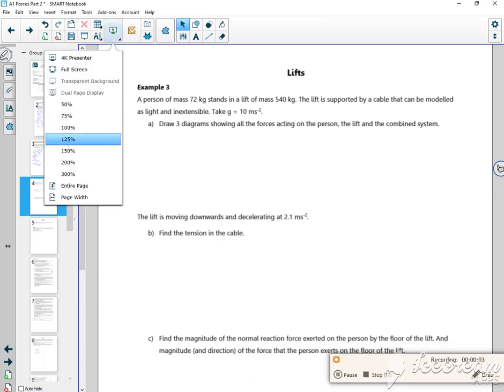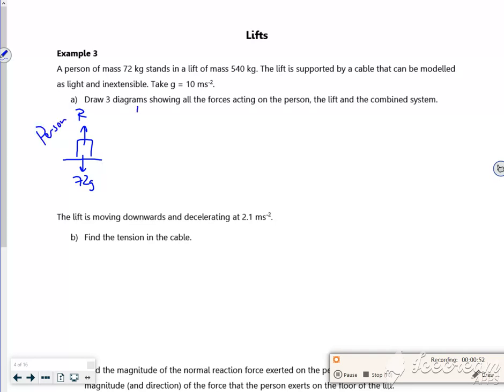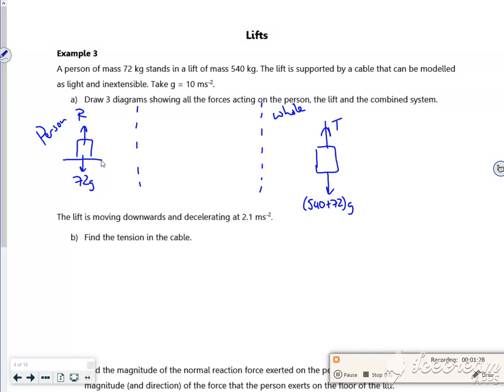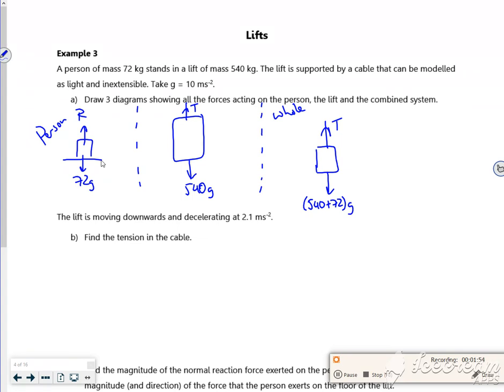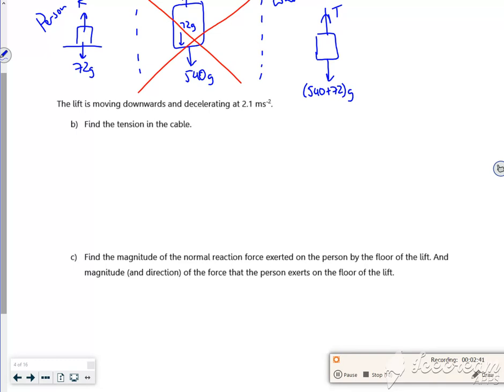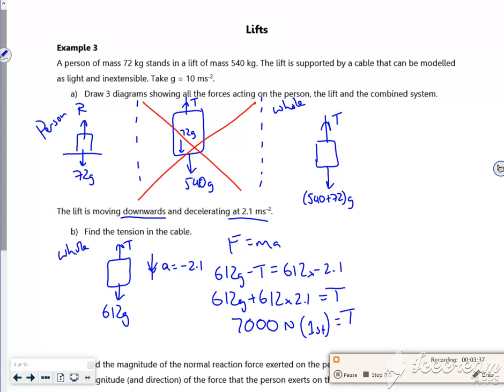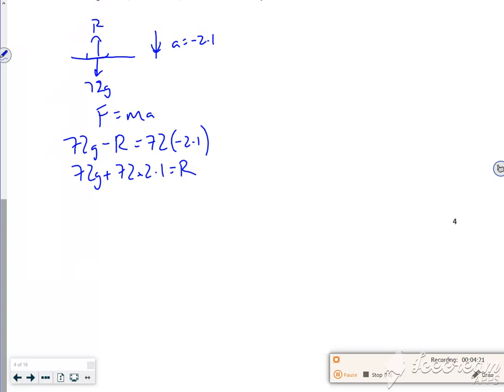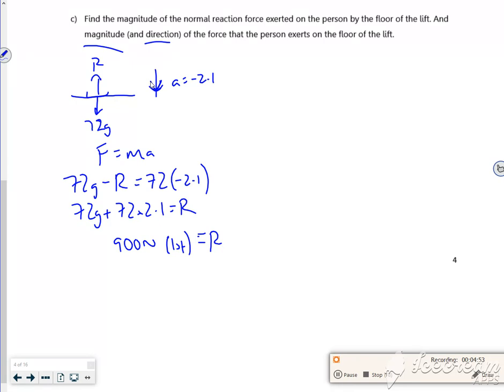A1 forces P2 L1 vid4